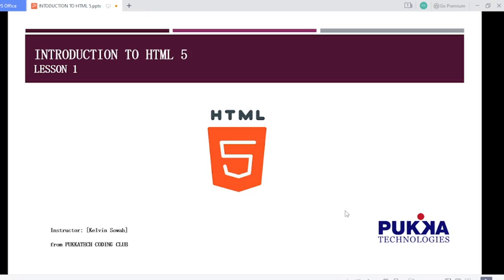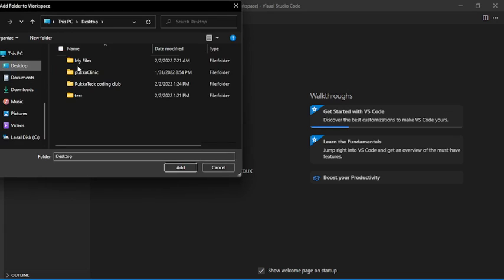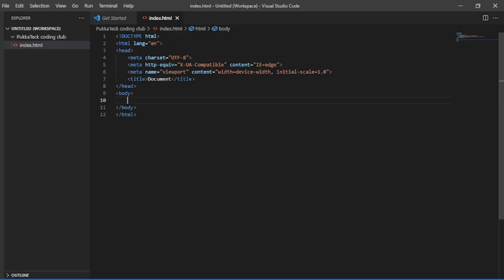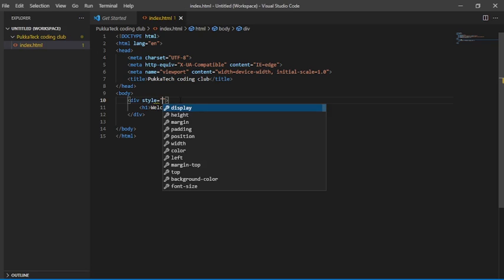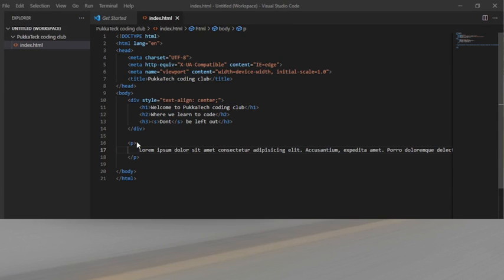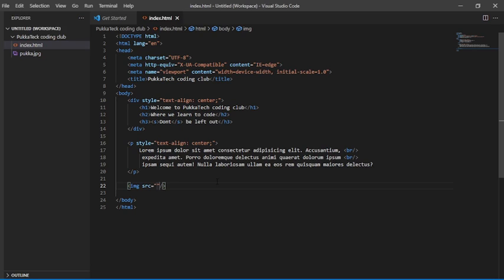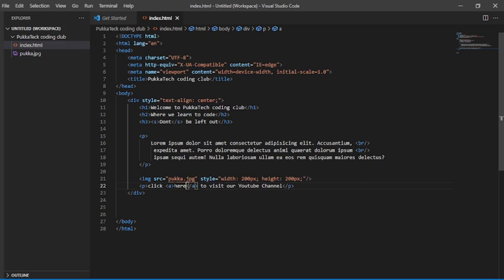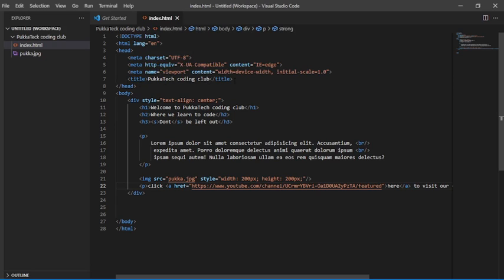HTML Fundamentals & Essentials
PukkaTech Coding Club gives you all you need to get started structuring a webpage. HTML Fundamentals & Essentials.